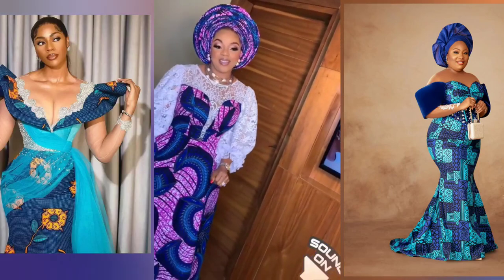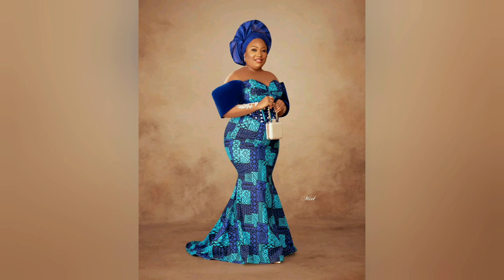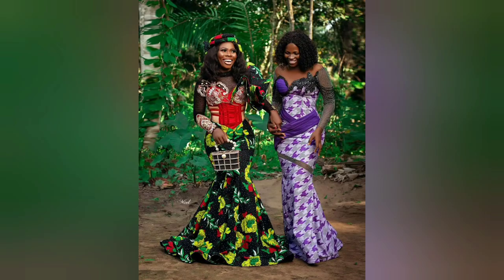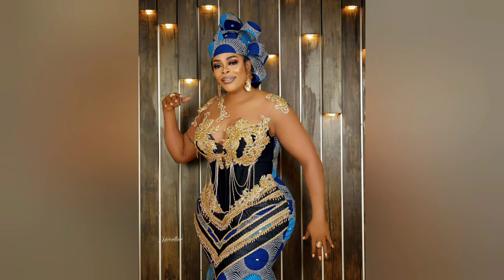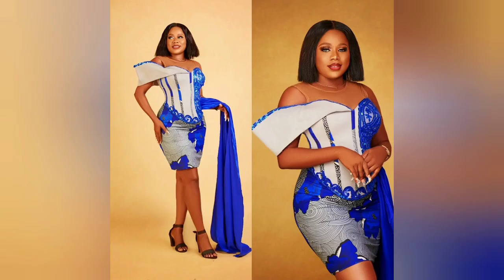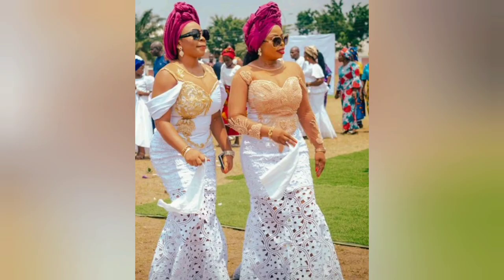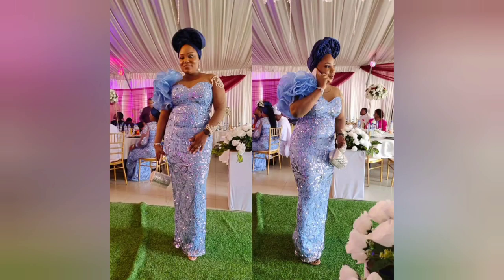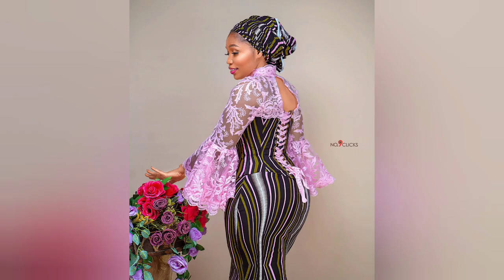💅💞 40+ Ankara And Asoebi Gowns Styles Gorgeous African Ladies Dresses